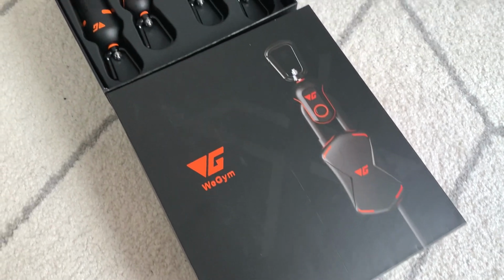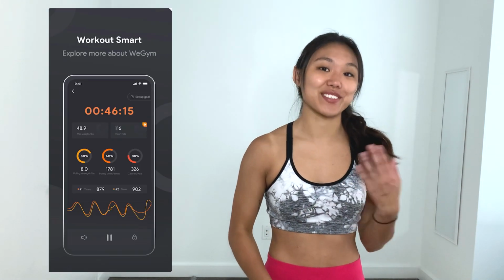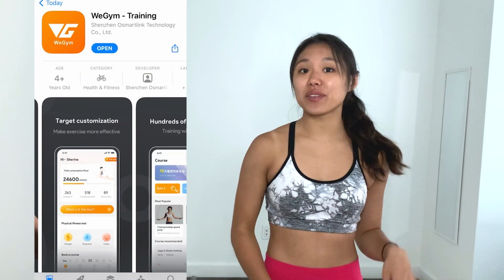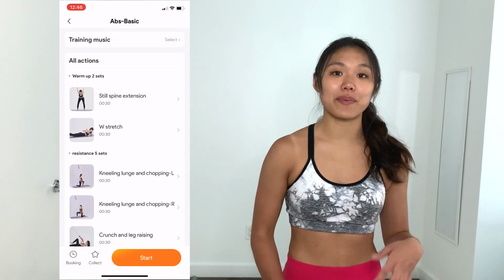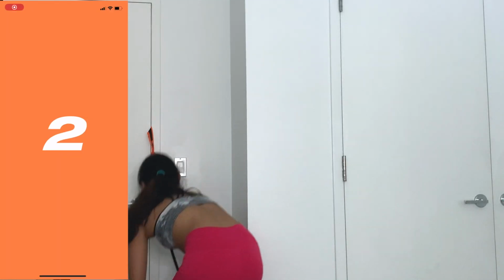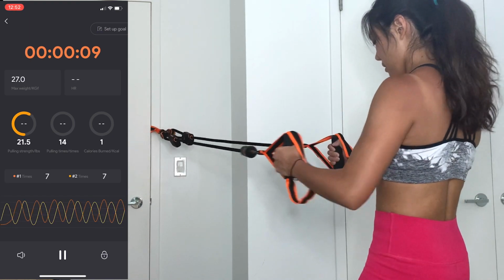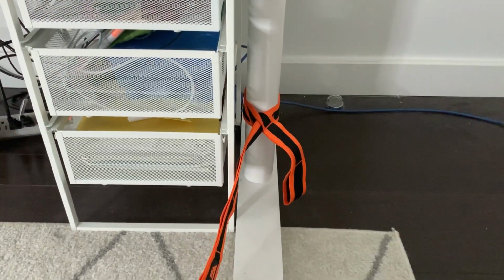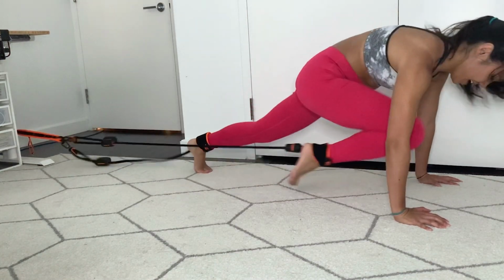WeGym Smart Resistance Bands Review || Home Gym Under $100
One Resistance band Set || Up to 61lbs || Smart App with Pre-loaded Courses || Home Gym Complete!

Check out WeGym's Rally X Resistance Bands! You can exercise ~anywhere~ with this kit.
Adjustable Resistance ✅
Door anchor ✅
Suspension Strap ✅
Tracking app ✅
Pre-Loaded Workout Courses ✅